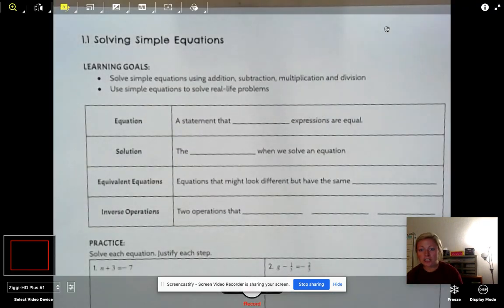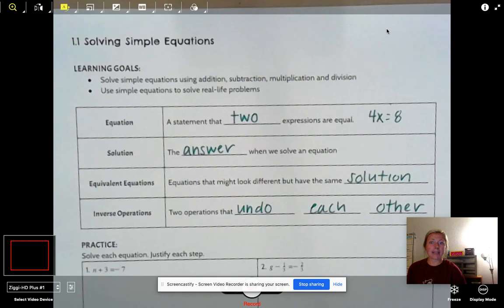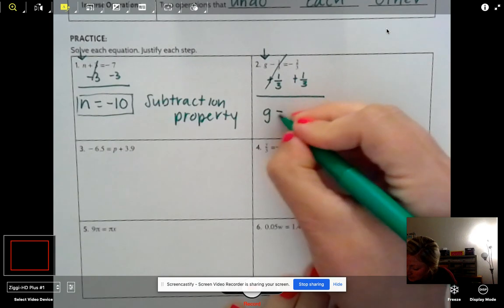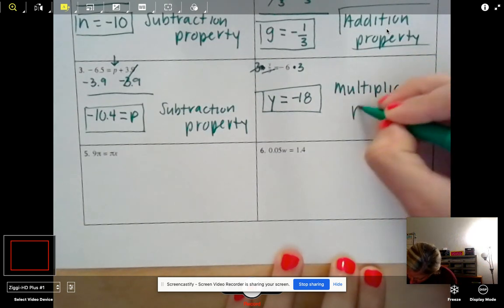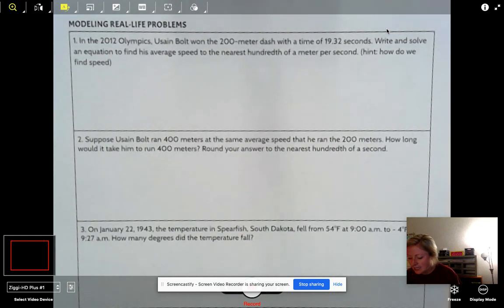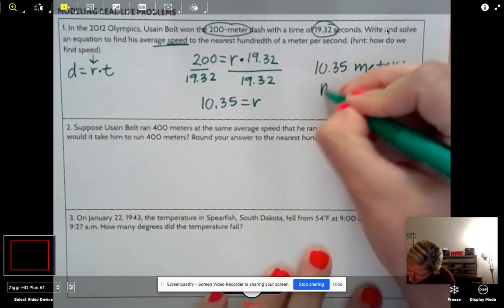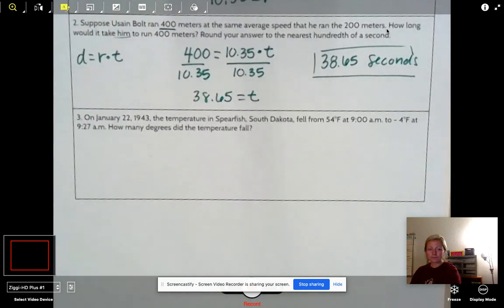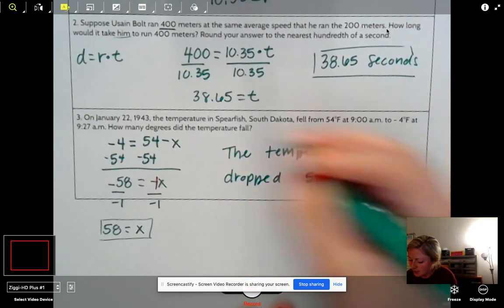Algebra 1.1 Solving Simple Equations